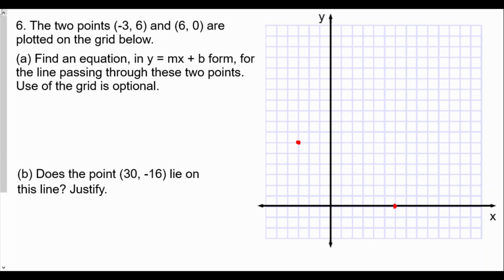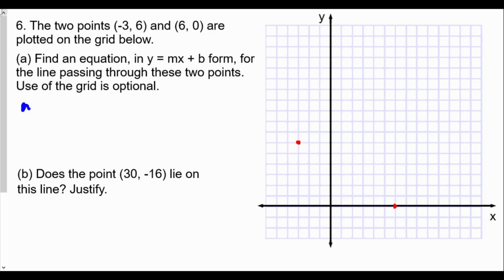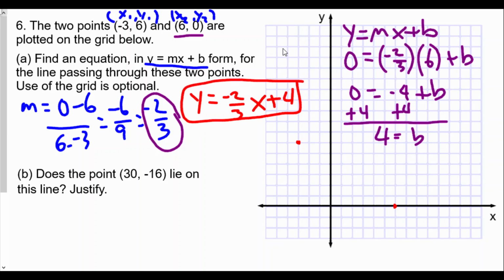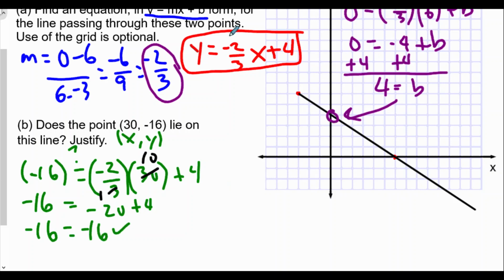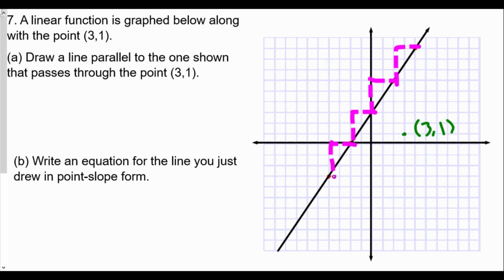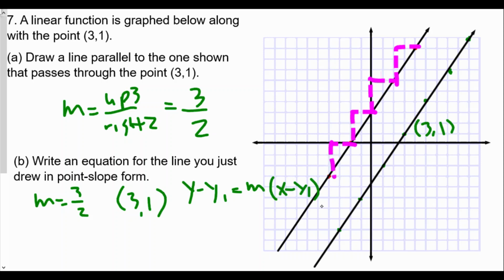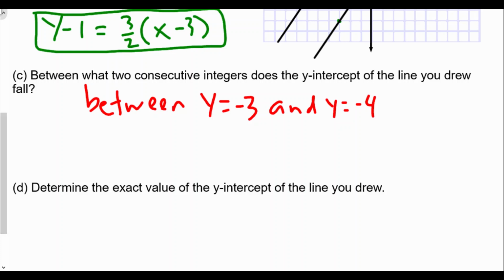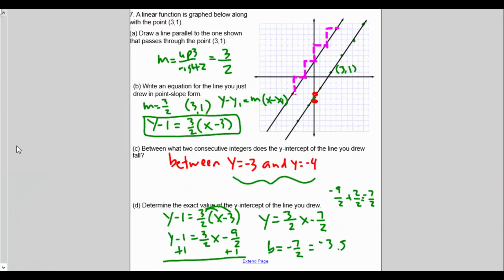Algebra 2 Linear Functions Forms of a Line HW Review Part 2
In this video, we are finding equations of lines from given information as well as from graphs.